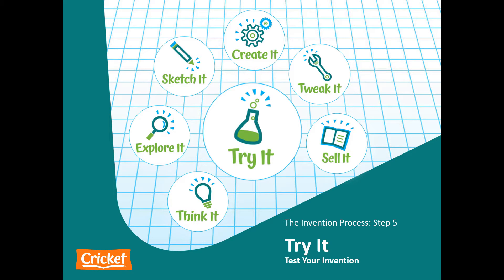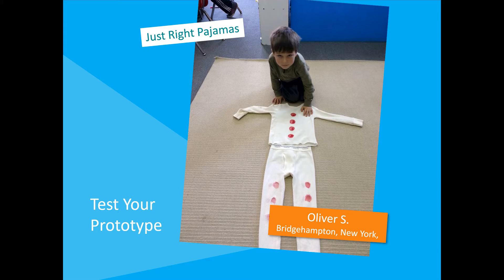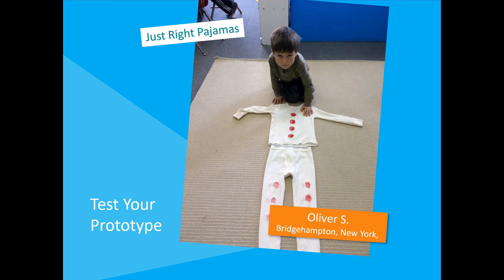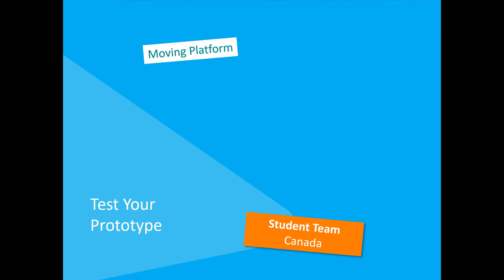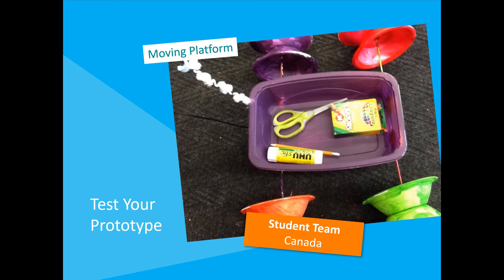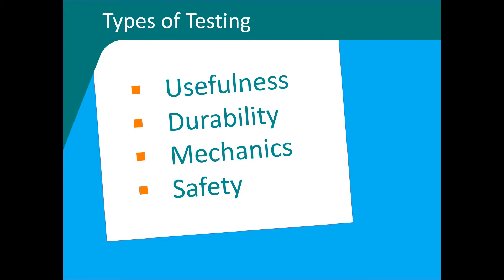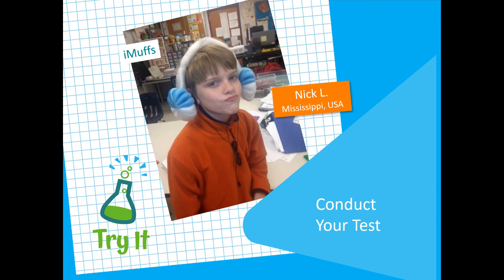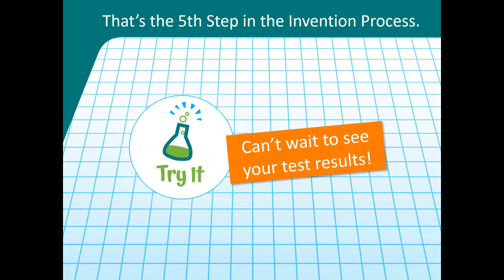Step 5: Try It | Invent It Challenge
There's no feeling like creating something and seeing that it works. Step 5 in the invention process is Try It! to learn more about the Invent It Challenge today!